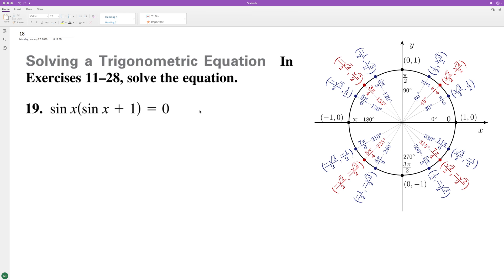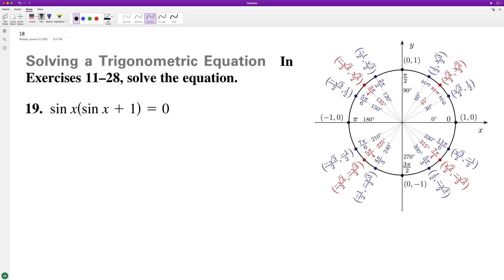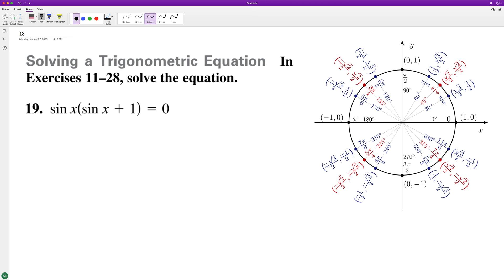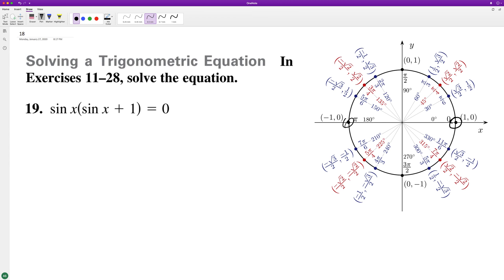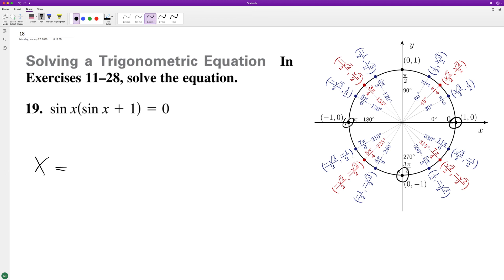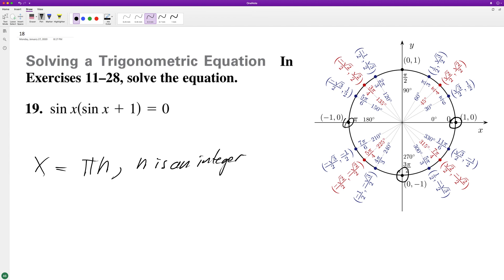solve the equation sin x( sin x + 1) = 0